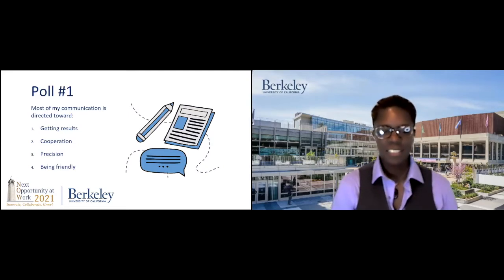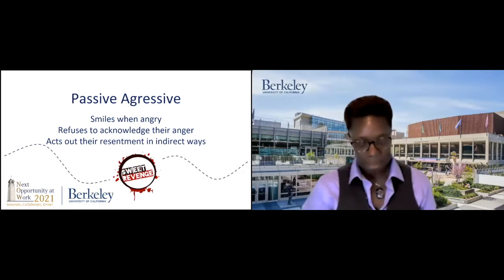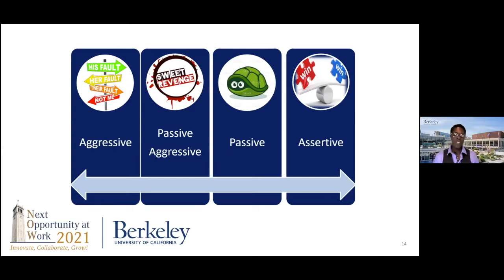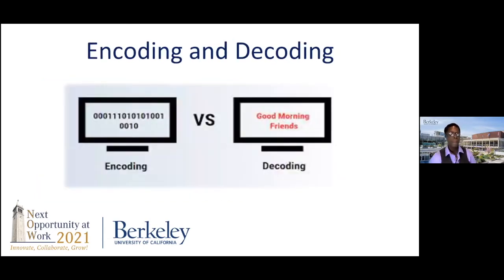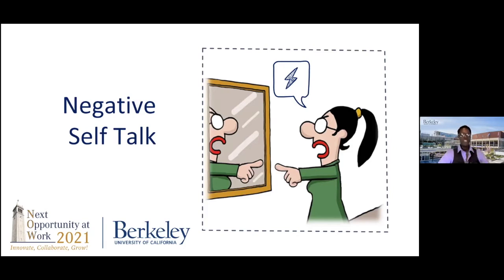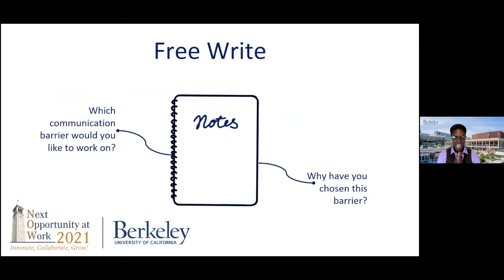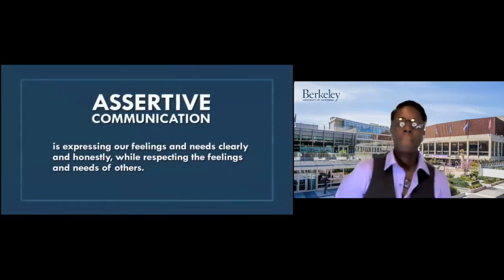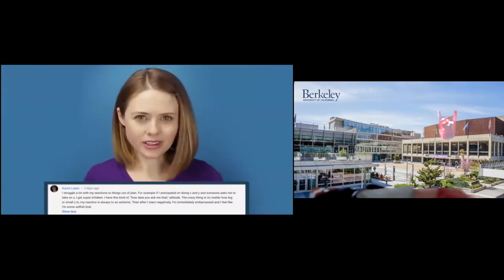Let's Talk About It! Learn to Communicate Assertively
Presenter: Dionne Teasley

Session Description: Assertive communication is the ability to express positive and negative ideas or feelings in an open, honest and direct way. It recognizes our rights while still respecting the rights of others. It allows us to take responsibility for ourselves and our actions without judging or blaming other people.

At this workshop you will learn:
• The Four Basic communication styles
• Finding your Assertive Voice
• Benefits of using Anger as a tool not as a Weapon
• How to recognize Negative Self-Talk